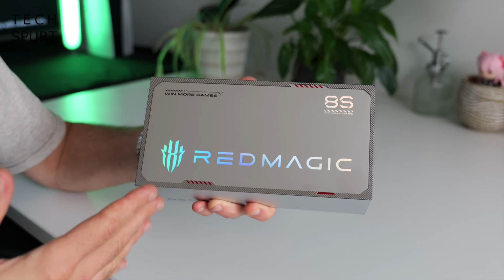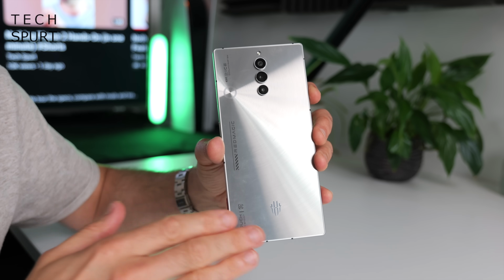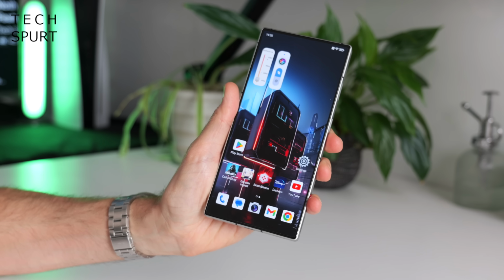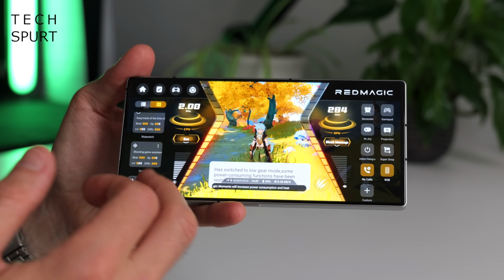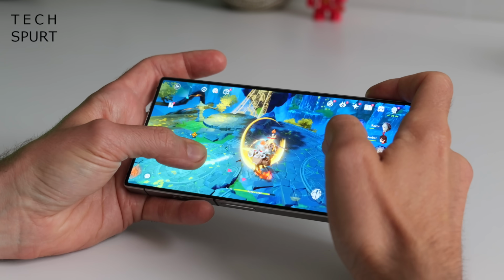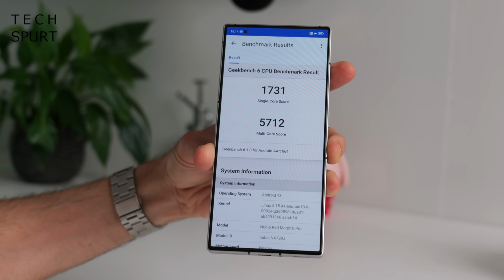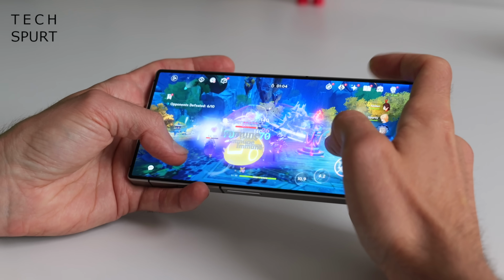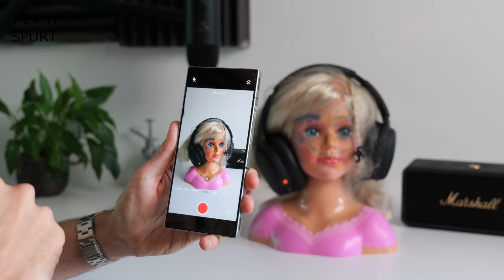Overclocked Gaming Monster! | Red Magic 8S Pro Review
Unboxing the Red Magic 8S Pro with a review of the gaming performance, now with an overclocked 'Leading' edition of Qualcomm's Snapdragon 8 Gen 2. The Red Magic 8S Pro is one of the best value gamer smartphones in 2023, also boasting a 6000mAh battery, crispy AMOLED screen with hidden in-display camera and premium specs.

UK price and release date info hopefully coming soon as I've been testing and reviewing the Red Magic 8S Pro ahead of the official launch.

While some rumours had this gaming phone powered by a Snapdragon 8 Plus Gen 2, it's actually a boosted version of the original chipset with a pimped up prime core. Very similar to what Samsung crammed into its S23 smartphones. The Red Magic 8S Pro is one of the beefiest Android mobiles of 2023, blazing through Genshin Impact, PubG etc - helped by that feature-packed gaming mode.

Most of the other specs are familiar vs the Magic 8 Pro, including the huge 6000mAh battery. You've got a sharp and poppy AMOLED screen with zero notch or orifice action, thanks to the under-display camera. And the Red Magic 8S Pro doesn't disappoint with the other specs either. While I wouldn't want to use this as my full-time phone because of the huge design and lackluster cameras, it's certainly a cracker for gaming on the go.

Red Magic 8S Pro Review Chapters:
0:00 - Woah Woah Woah it's Magic (8S Pro)
0:43 - What's in the box?
1:24 - Design
3:19 - Red Magic OS
4:35 - Game Space
5:50 - Gaming toolbar
6:36 - Haptic triggers
7:28 - Display & audio
9:42 - Benchmark & gaming
11:15 - ICE cooling
12:44 - Battery life
14:00 - Cameras
15:02 - Verdict